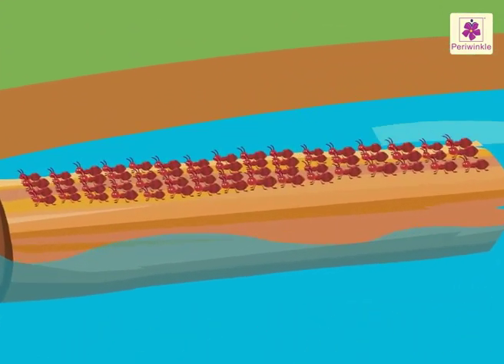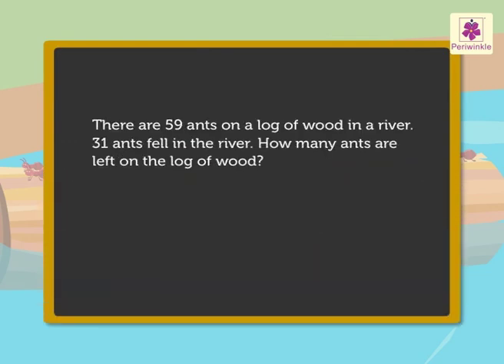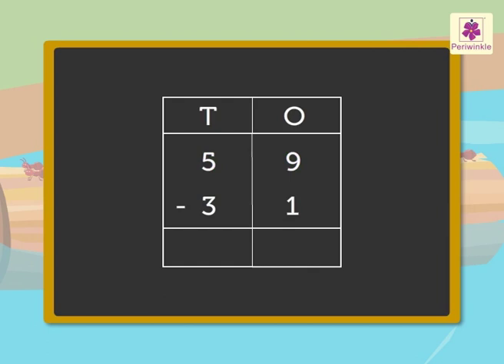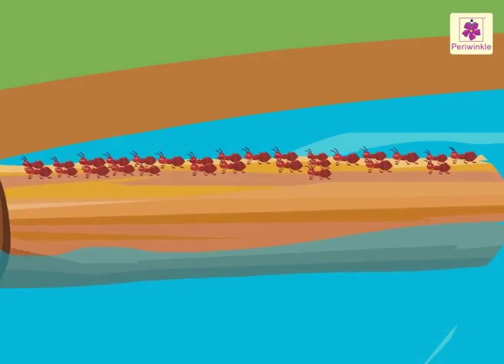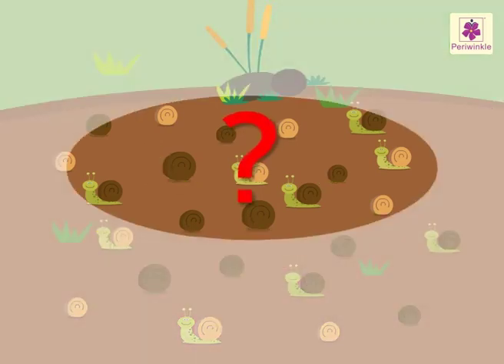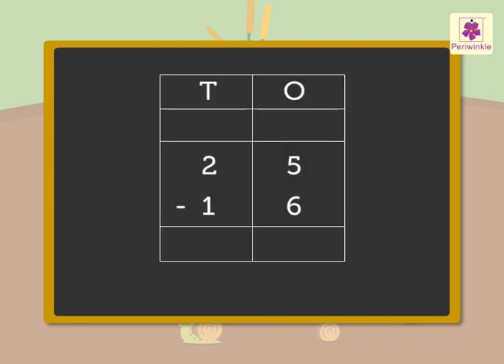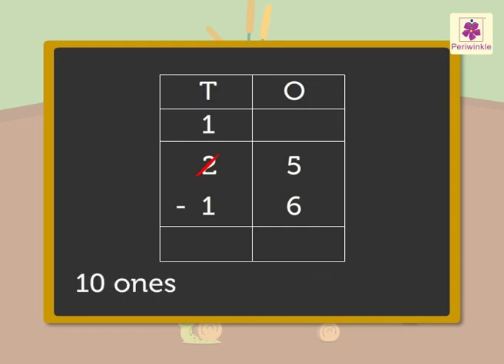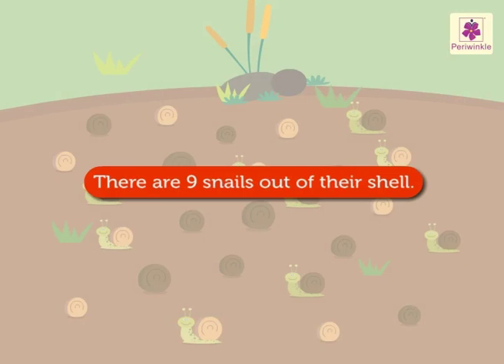Subtraction Stories For 2 Digit Numbers | Mathematics Grade 1 | Periwinkle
He Kids,
In this video, we will have to solve the story to get our answer.
So lets have some fun while solving the stories!!